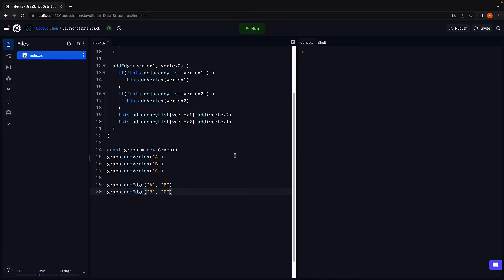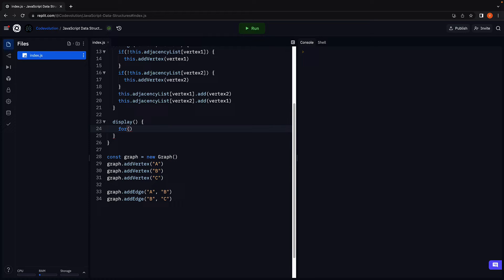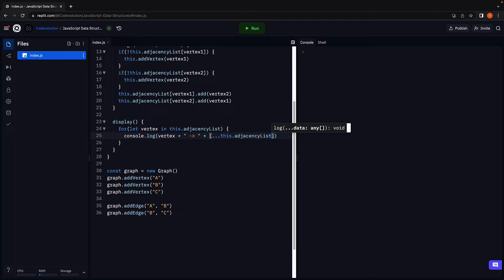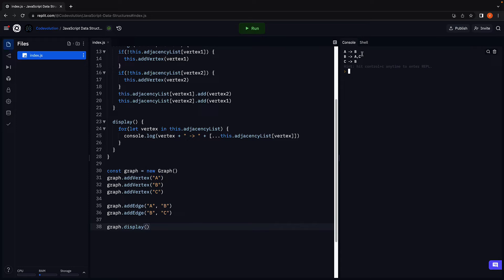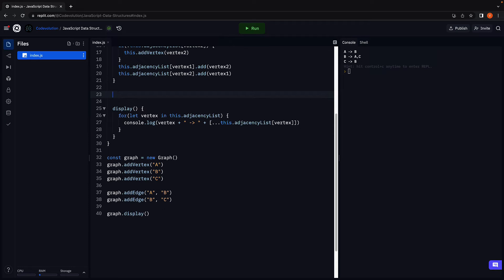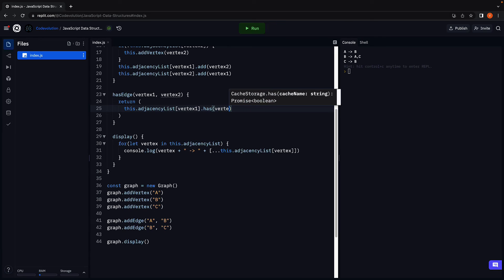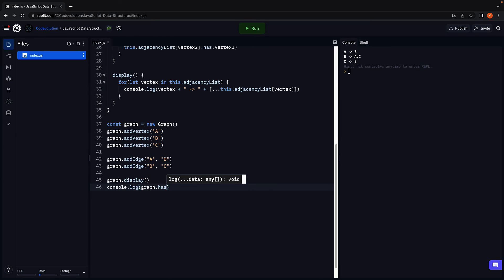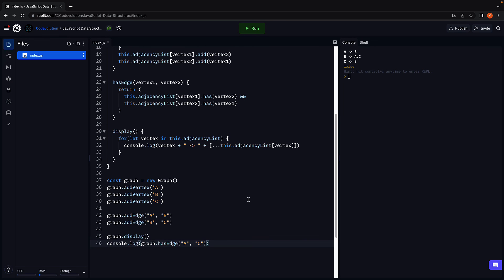JavaScript Data Structure - 44 - Graph Display and HasEdge